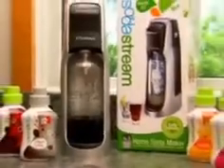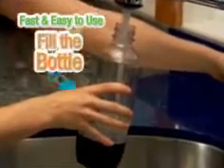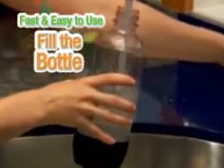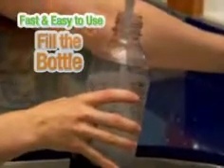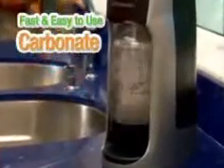Sodastream Product Overview